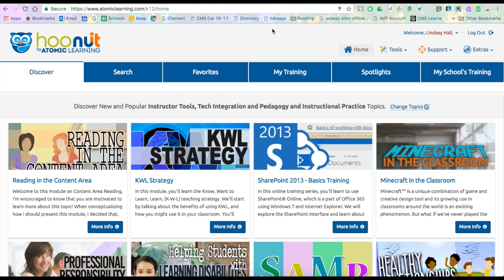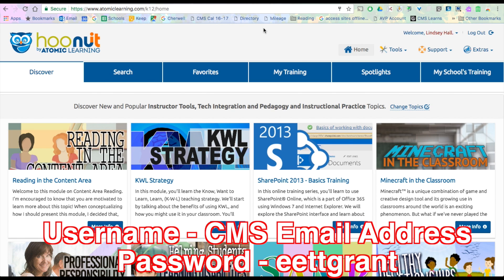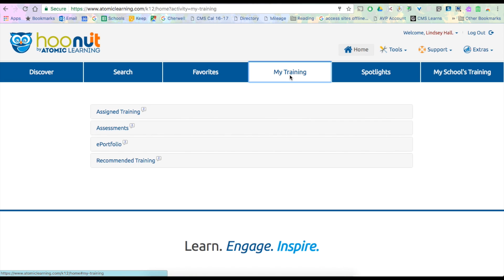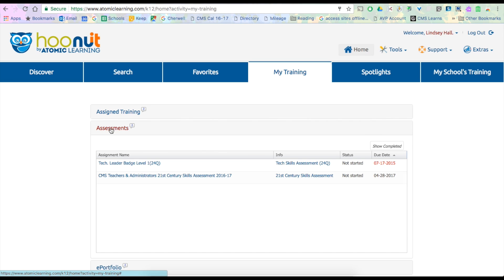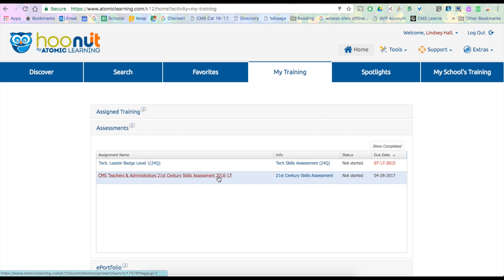Tech Minute - Atomic Learning 21st Century Skills Assessment